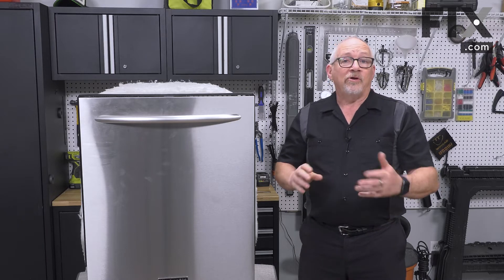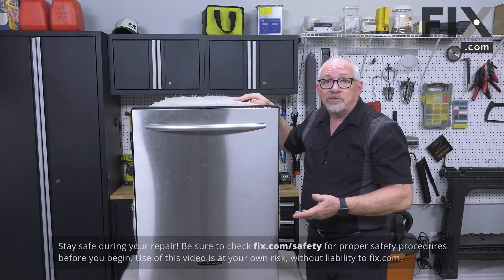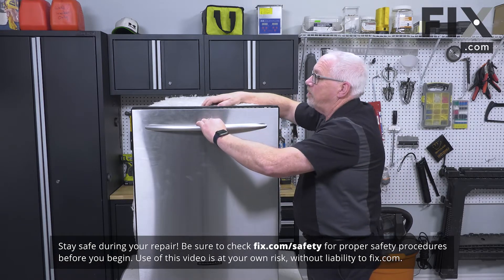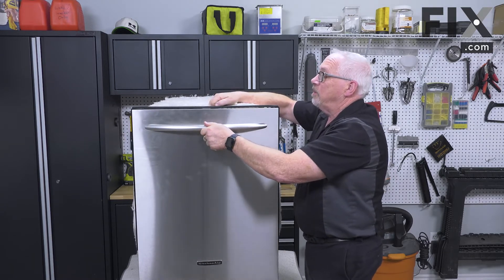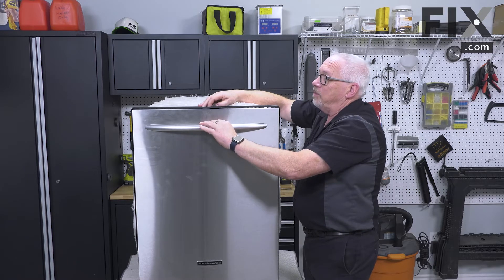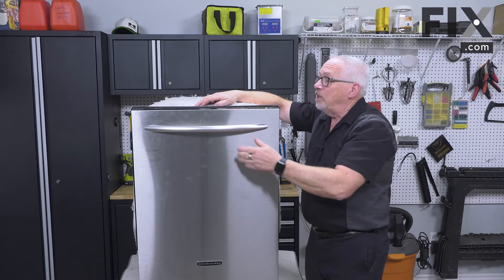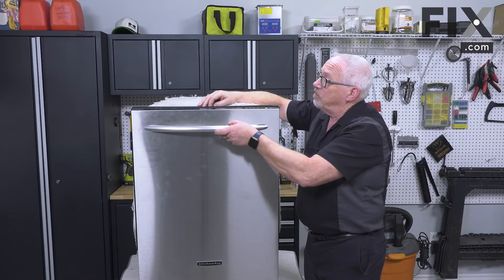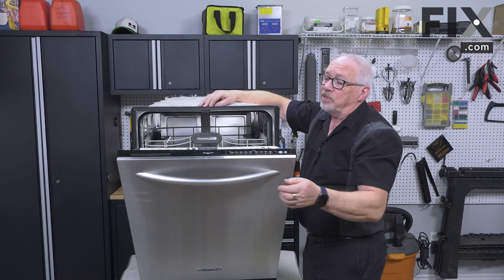DISHWASHER REPAIR: How to Diagnose the Door Strike or Door Hook on Your Trimmer | FIX.com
The Dishwasher's Door Strike or Door Hook (depending on which your model of dishwasher you have), allows the door to remain shut once it's been closed. Without it, obviously the door won't stay shut, but you also won't be able to run your dishwasher, as your dishwasher needs to be latched correctly in order to run. This video will help you diagnose any issues with your door strike, and help you determine if it needs to be replaced.

*Remember, this video is meant as a general guide for Dishwasher repair. Your Washer may look a little bit different, but the installation/repair/inspection process should be similar across all Dishwashers!

Need to find a part like this one?

Need a different part for your Washer? Enter your model number at FIX.com